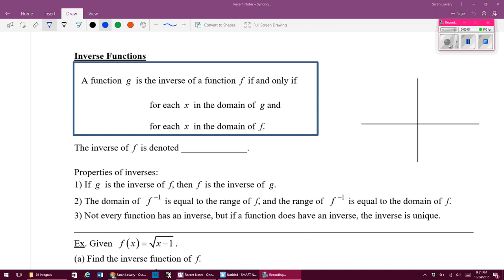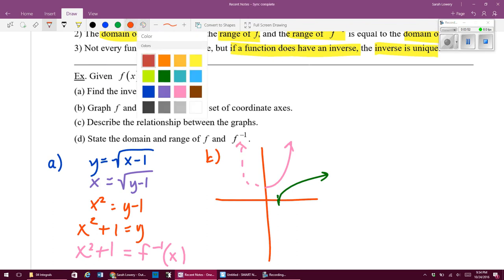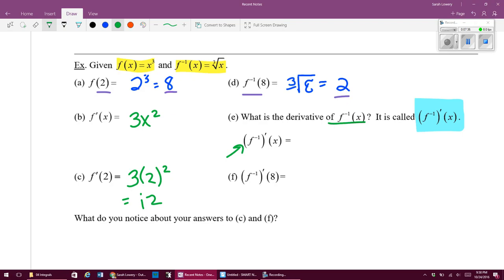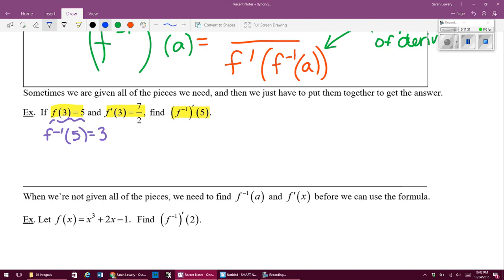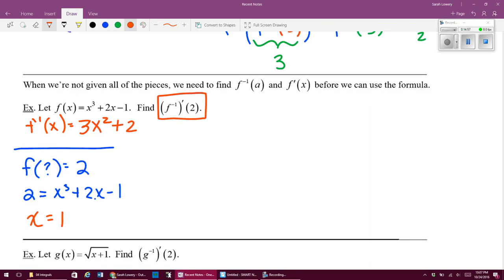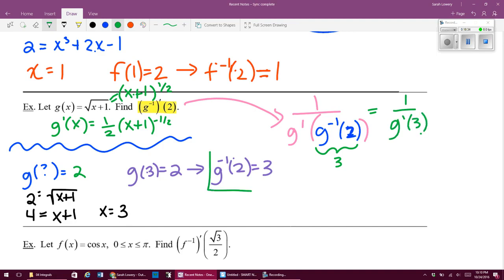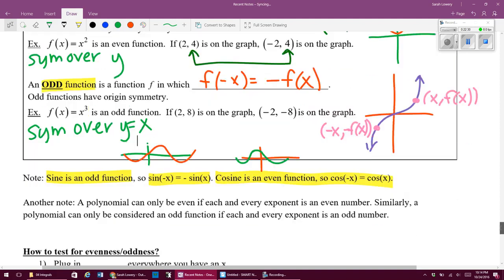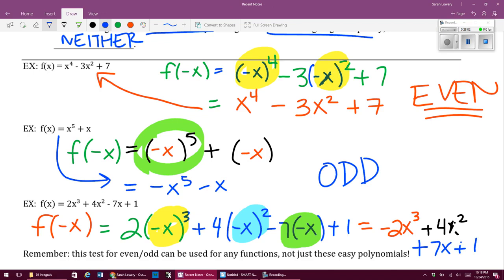Inverses and Even Odd Functions